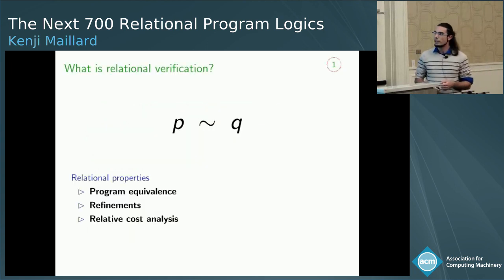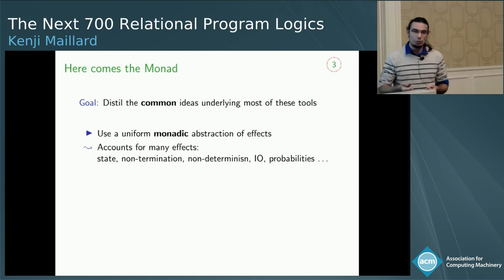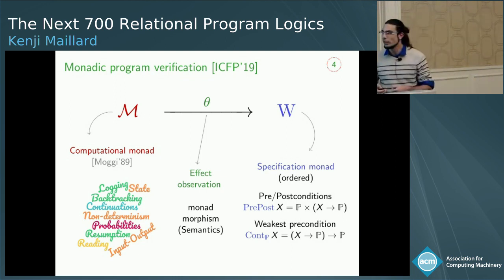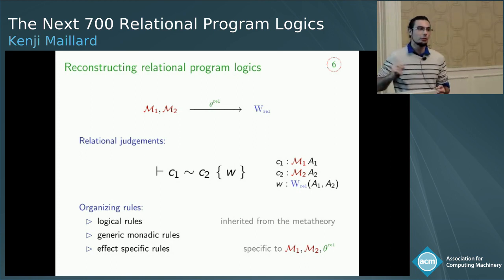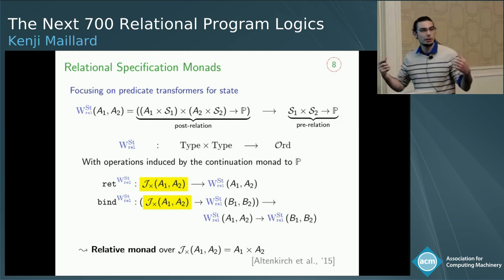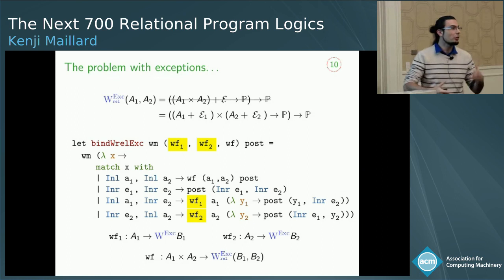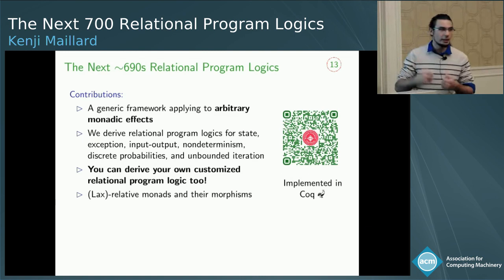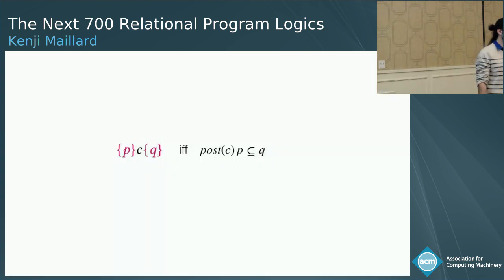The Next 700 Relational Program Logics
Presented by Kenji Maillard.